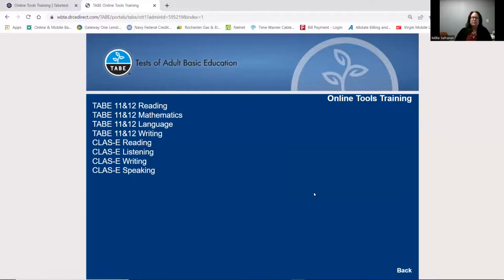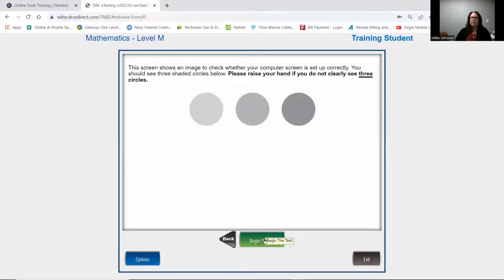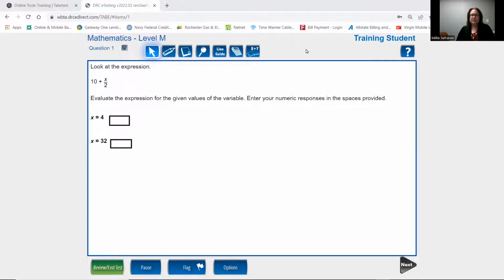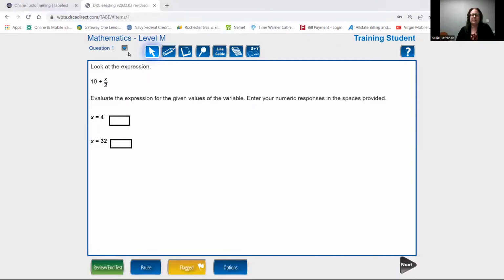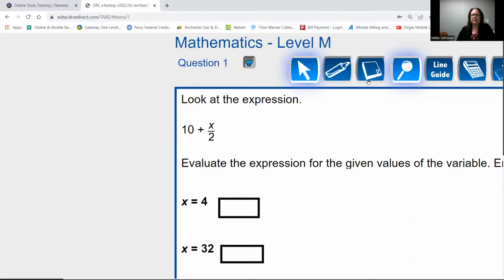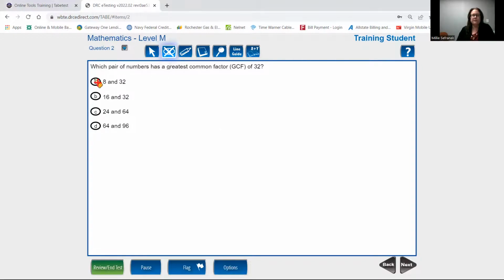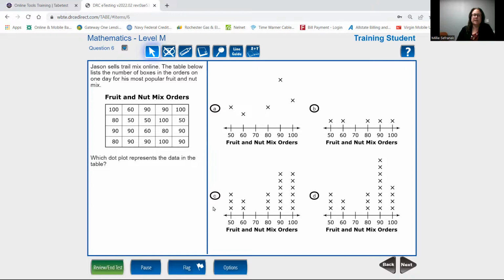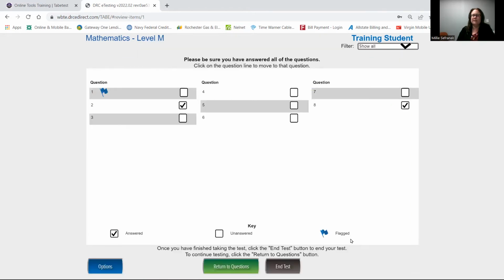Video for TABE Prep program